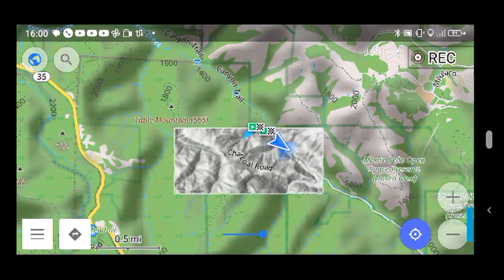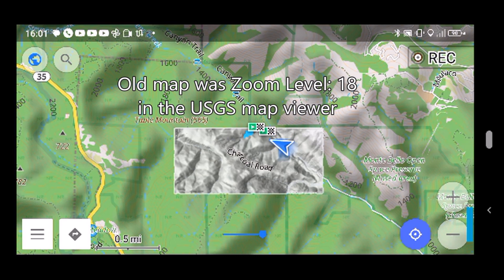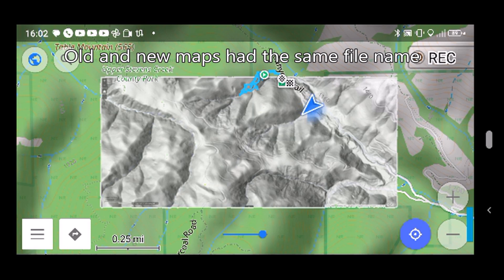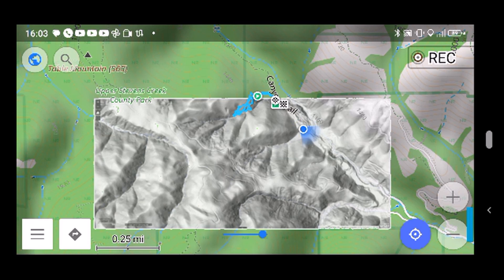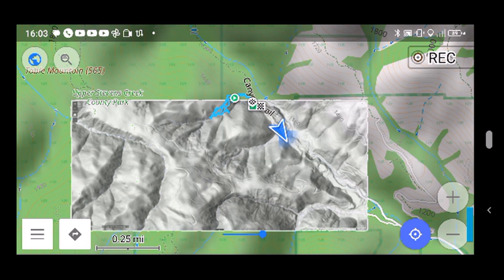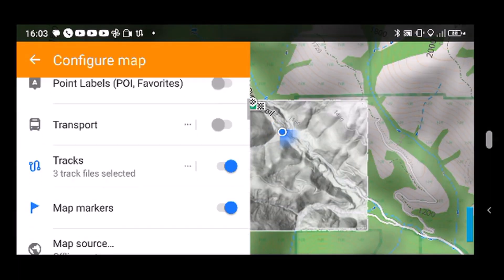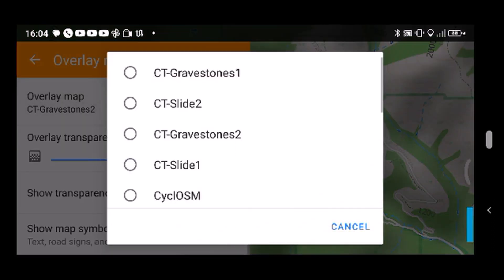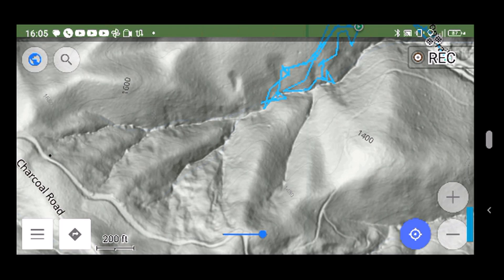OsmAnd: DIY Map Update Tip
STEP 4a: Deleting maps on your mobile device with OsmAnd

One minor problem I ran into after following these steps for deleting and uploading an updated map (same file name but larger size).  All seemed to work for a while, but then the overlay map disappeared.  Turns out I had this map selected as the current Overlay map.  I assume that the change in map dimensions caused an issue in the app.

Simple fix was to kill the app and restart it.  This didn't occur to me out in the mountains when I ran into the problem.

To prevent this in the future, make sure to either turn off the map layer the file you're updating is on or select a different map file before updating the map.

I find that I can use Zoom Level 17 in the USGS National Map Viewer for creating these off-line hillshade maps.  This results in ~1 meter/pixel resolution in the .sqlitedb file that matches the spatial resolution reported in the map viewer.

Not sure when the landscape mode came into play, but I had noticed it a while back.  When you rotate your device, there's a rotate screen icon at the bottom of the screen.  If you click that icon, it'll flip into the desired orientation and stay there until you change it.

For screen recording, I first tried the built-in Android screen recorder but that will capture in portrait mode dimensions with the landscape screen inside that, so you have to crop the video and you lose a lot of resolution, as happened in this video.  Instead, I found that AZ Screen Recorder will record in full resolution in landscape mode if you start recording in landscape mode.

You can remove map sources at Settings Menu:
- Download Maps:
- Local:
- Online and cached tile maps:
- Three dots menu, or simply click on the name of the map
- Select Delete.

To update a map, delete it first, then upload a new copy to avoid having multiple files of the same name.